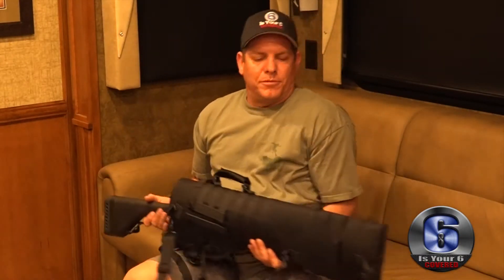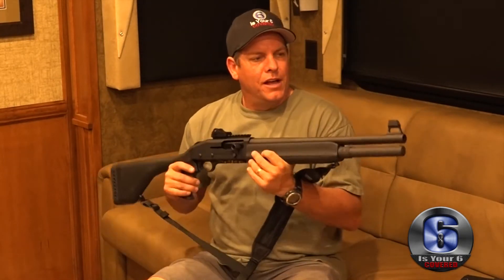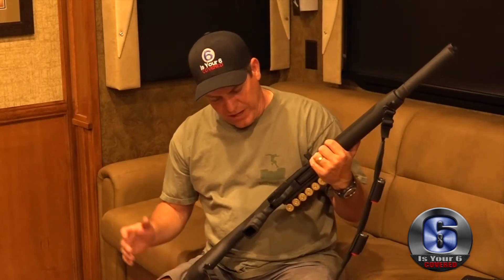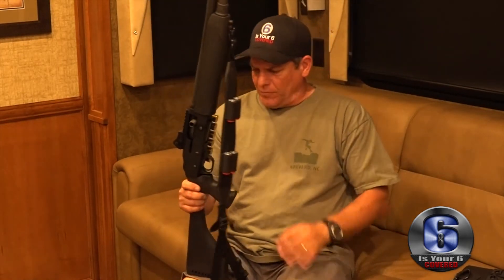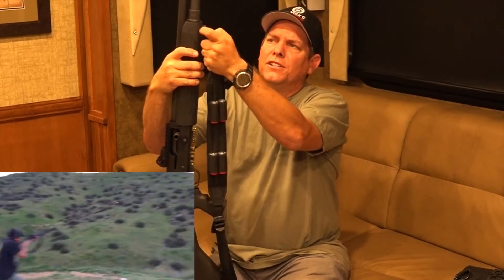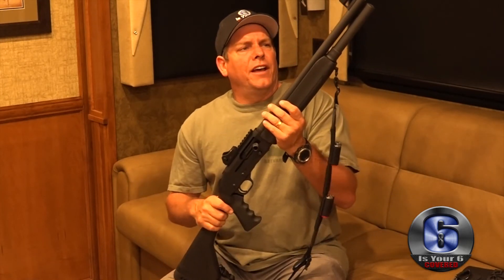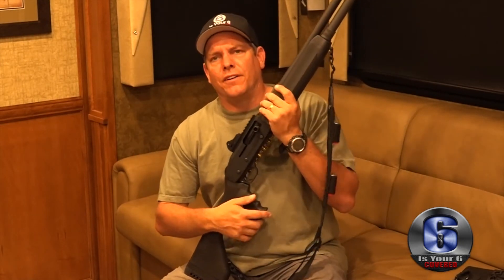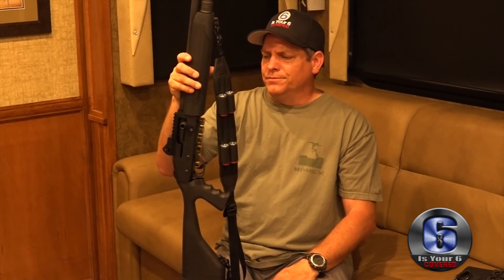Mossberg 930 SPX Lead Slinger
Quick video showing off the "Mossberg 930" SPX shotgun. One of the best shotguns for competition or self defense. I give my thoughts about this great shotgun and go over whats loaded and in my saddle and sling.